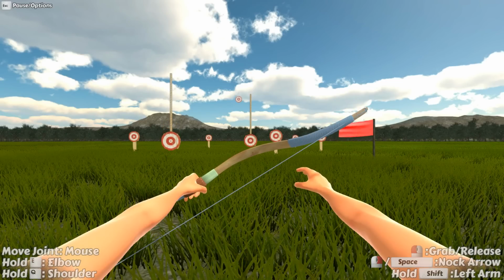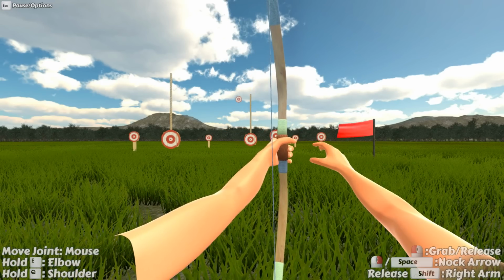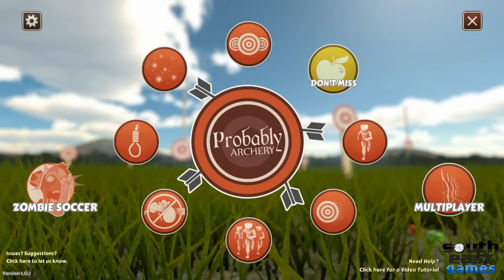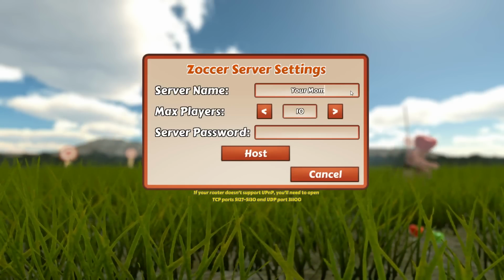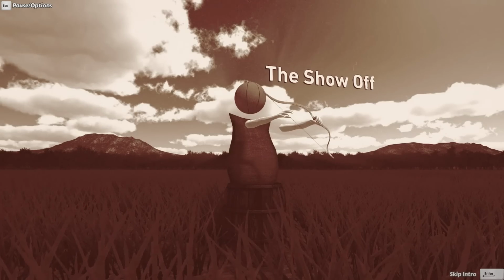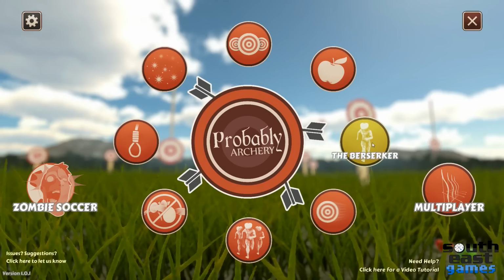Probably Archery Gameplay Review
I'm playing Probably Archery, an awkward first person shooter by South East Games. The game features a training mode and a nice variety of single-player skill games. In addition, there are two online modes where you can compete against other players. The controls use the mouse in conjunction with holding down keys to manipulate the wrist, elbow, and shoulder of either arm, while the mouse buttons are used to grab and load arrows. Although the game becomes easier once the commands are mastered and lacks replay value, Probably Archery is effective in achieving its goal: applying a cumbersome control scheme to a skill-based shooter.